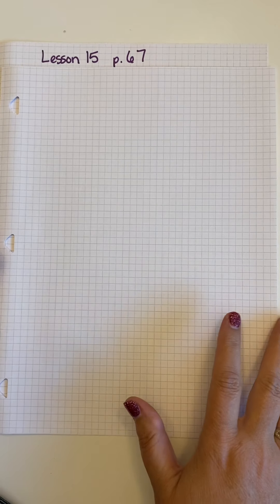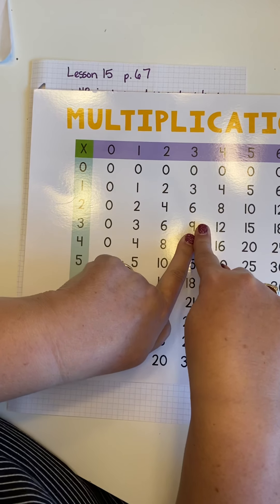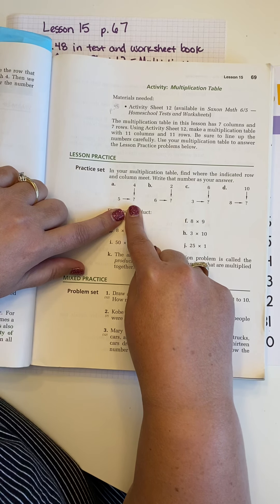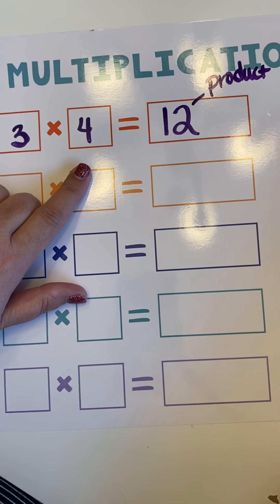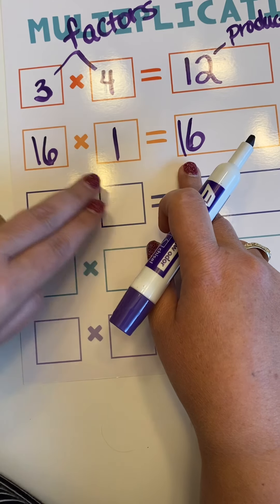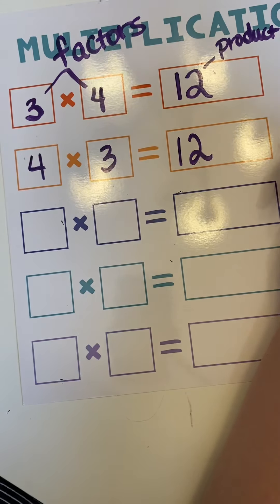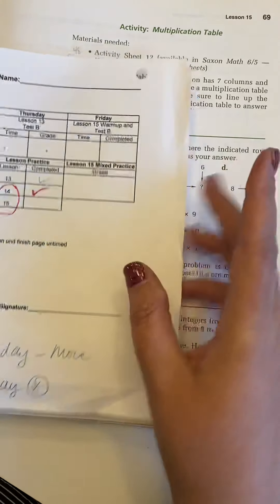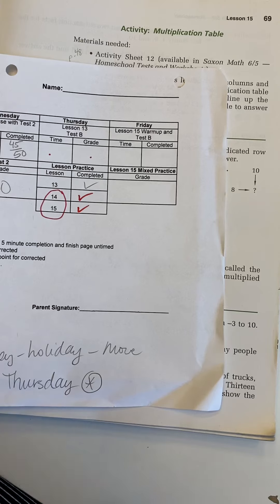Saxon Math 6/5 Lesson 15